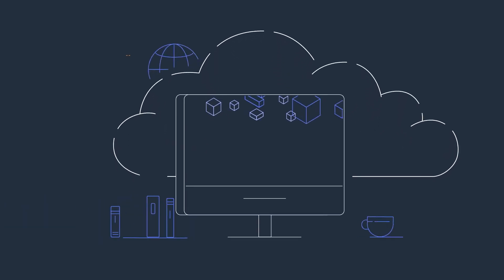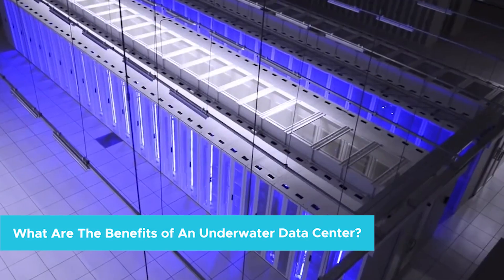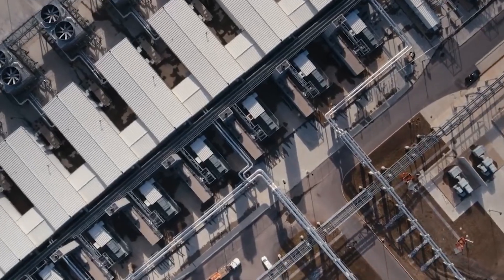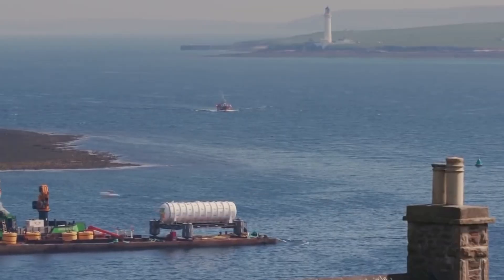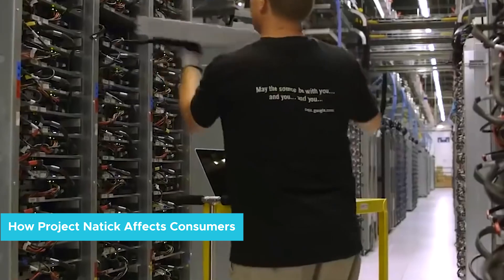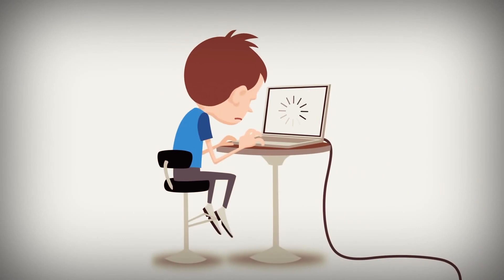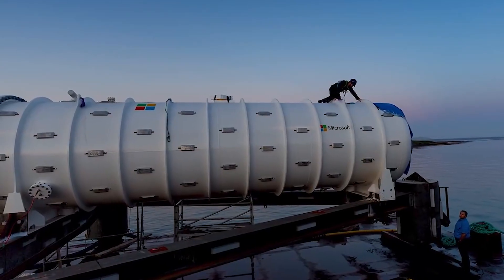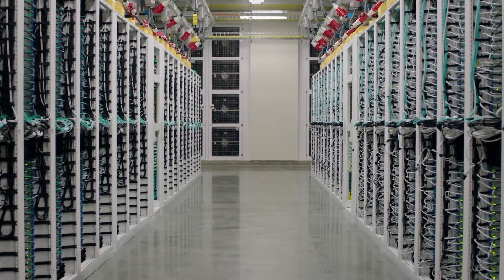How Microsoft's Underwater Data Center Is Working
Cloud computing has completely revolutionized our planet. It has also created tons and tons of data that requires large data centers to handle. These data centers are costly and have a large carbon footprint.

But what if there was a more economic and sustainable way to store and process all of that data? Microsoft is attempting to answer that question by sinking a specially designed underwater storage center that is fully sustainable and recyclable. The project began years ago, and after two years underwater, the capsule has been brought to the surface to study the results. Will this change the face of data forever?